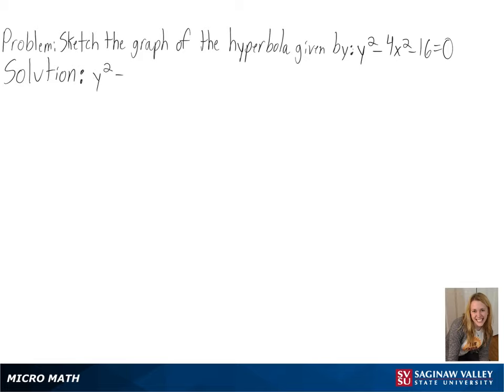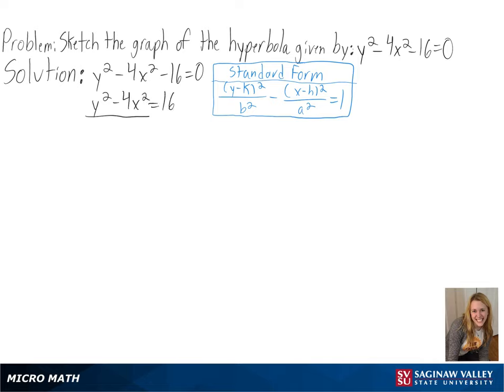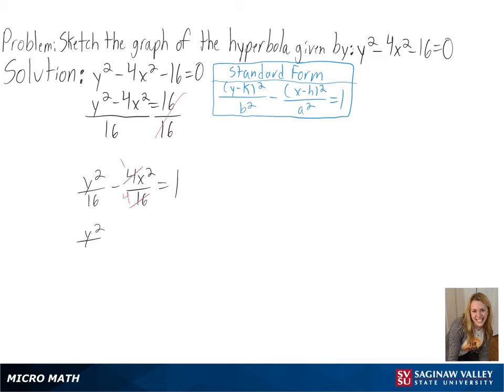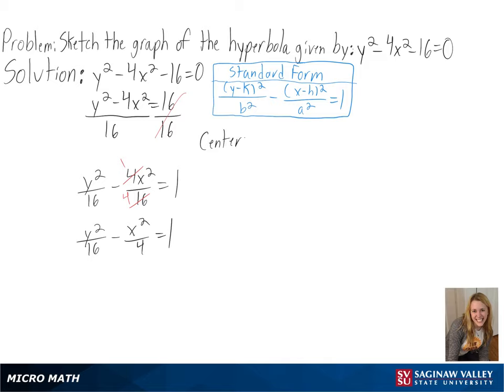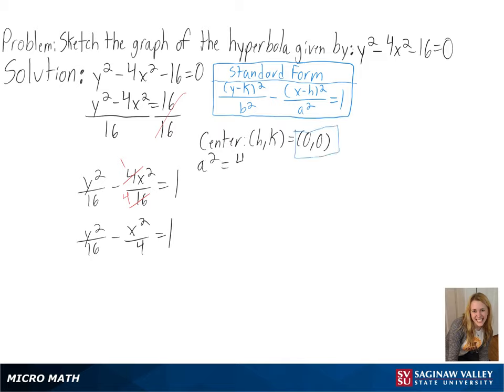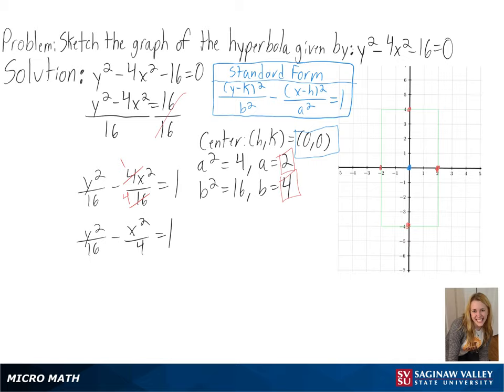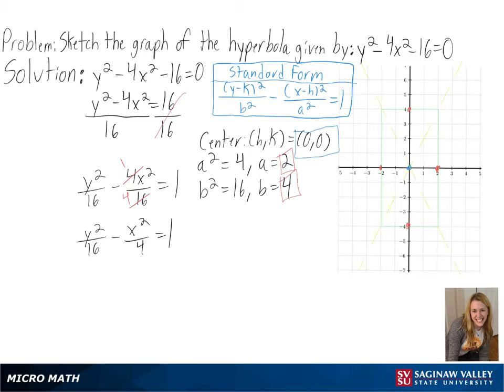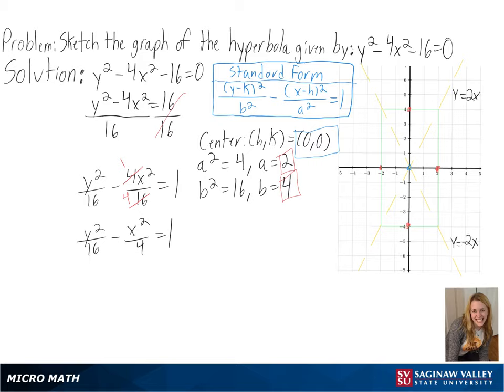Hyperbolas: Graph the hyperbola y^2 - 4x^2 - 16 = 0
Anna from SVSU Micro Math helps you graph a hyperbola.

Problem: Graph the hyperbola y^2 - 4x^2 - 16 = 0